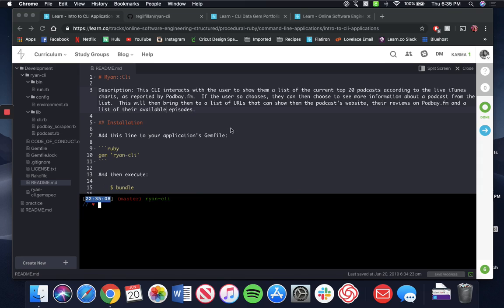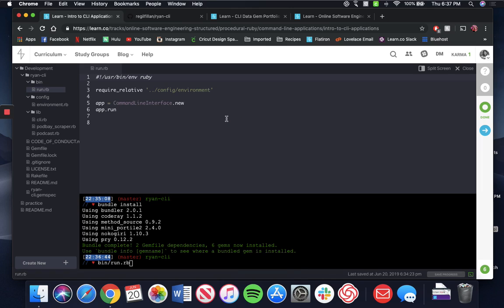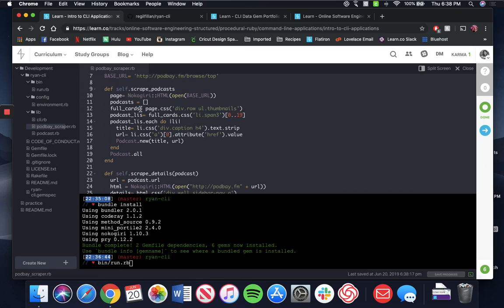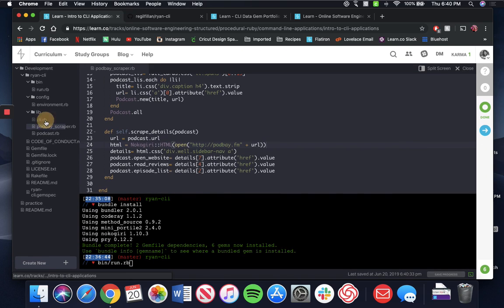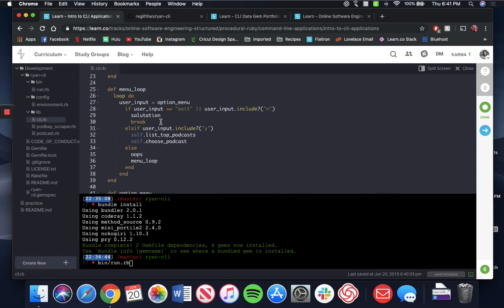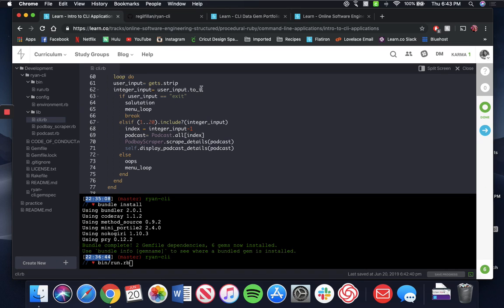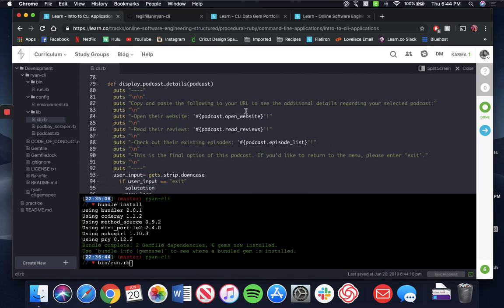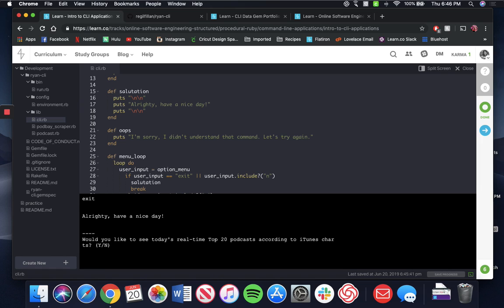CLI Data Gem Portfolio Project (Flatiron School): Top 20 Podcasts of the Day - June 20th, 2019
This is the walkthrough of my CLI Data Gem Portfolio Project that I have completed for the Part Time Online Software Engineering Bootcamp with Flatiron School.  I hope you find something useful here! As I looked through examples of these from past cohorts, I was wishing I could see some of their code, so I hope this will reach a student in need!